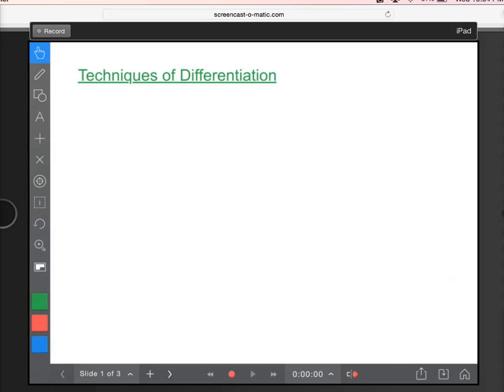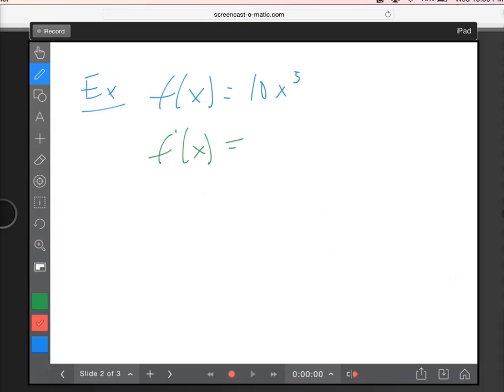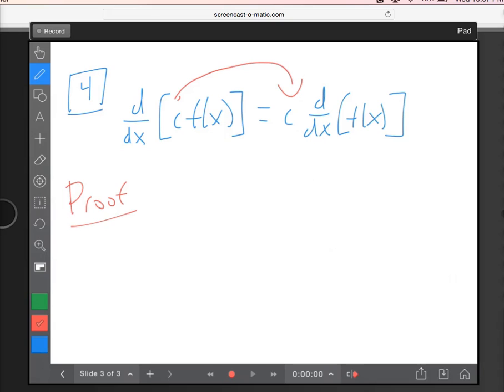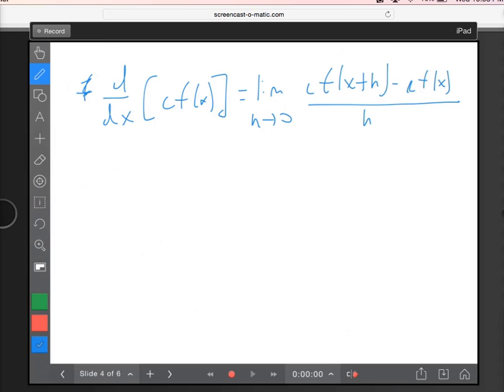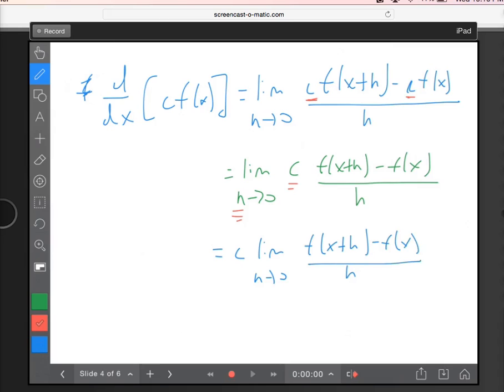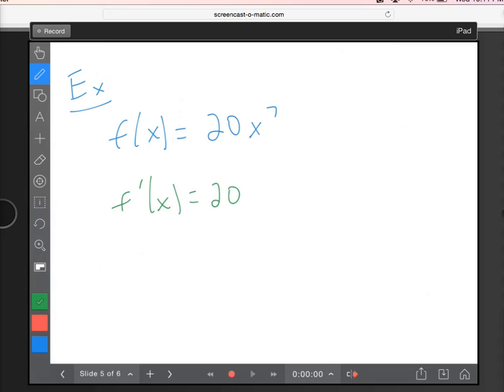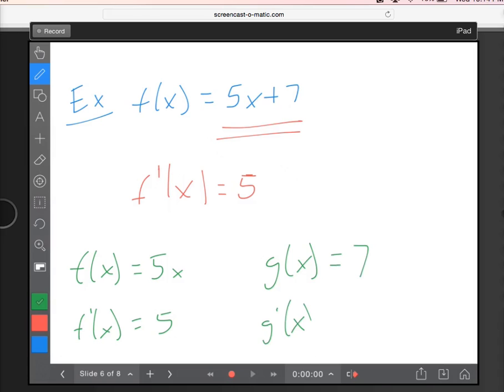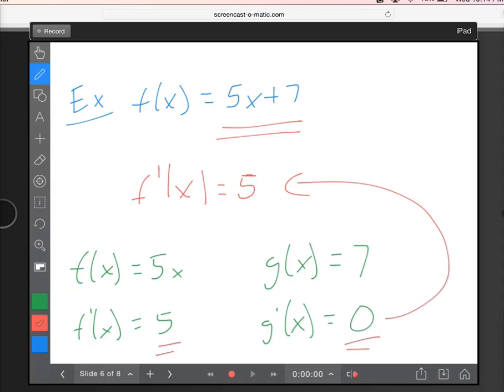Techniques of Differentiation